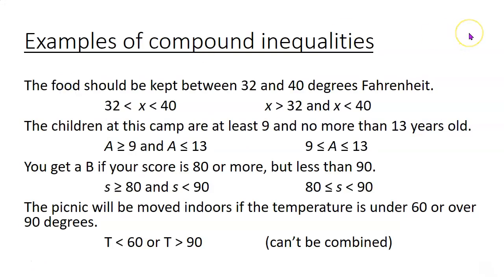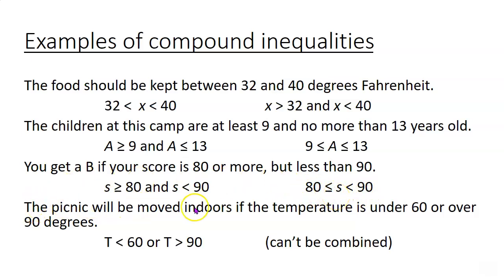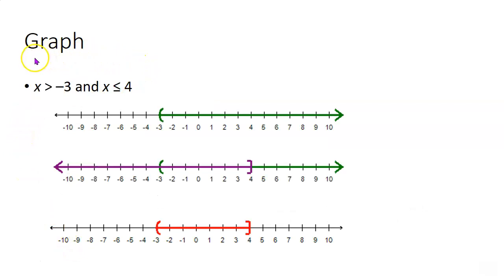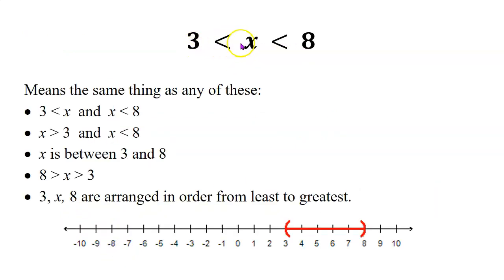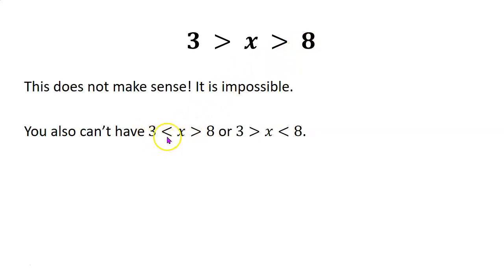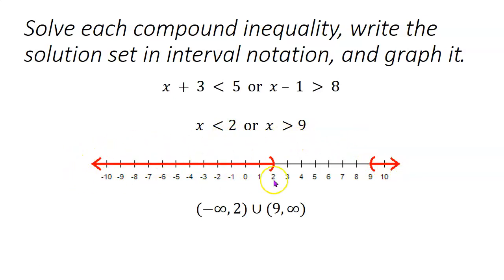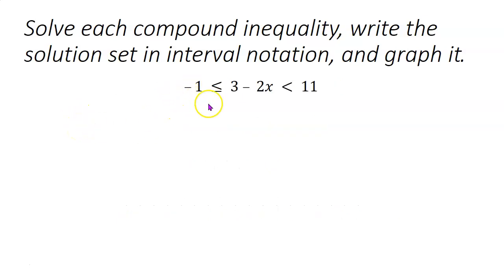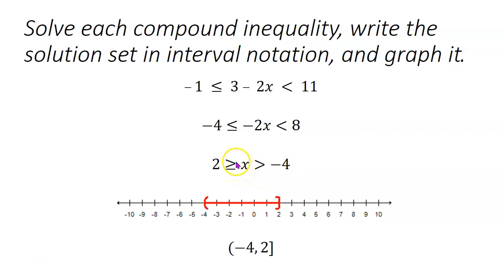9 1 Compound Inequalities